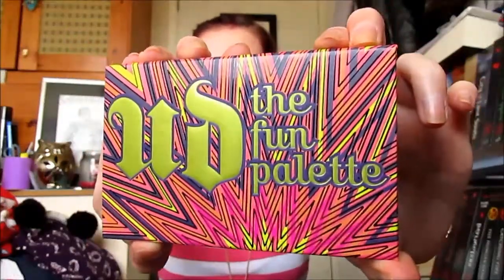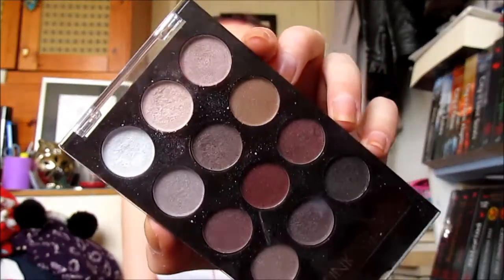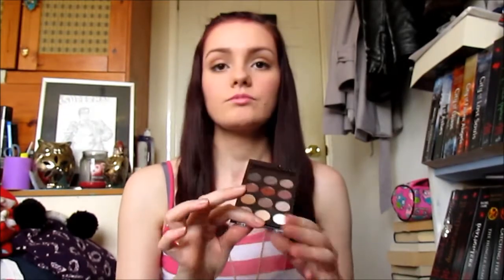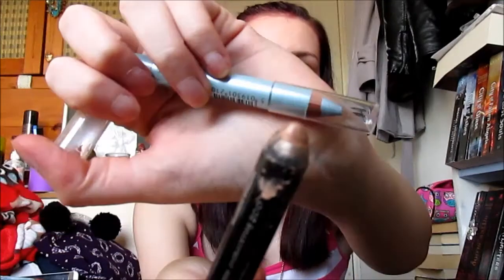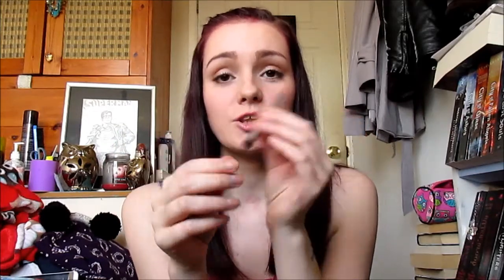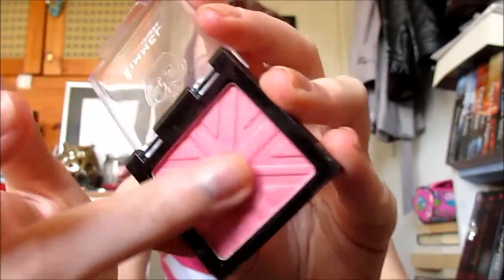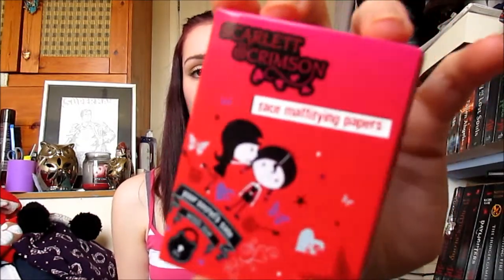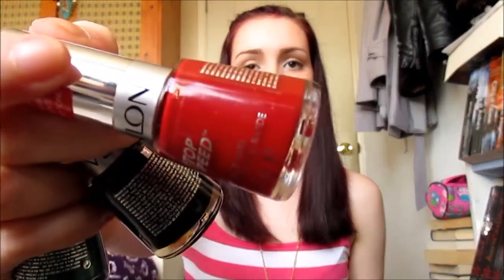FallenFavourites ♥ July 2014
Hey Everyone so where is this year going? haha well toay I have my favourites for you :) hope you like the video :)